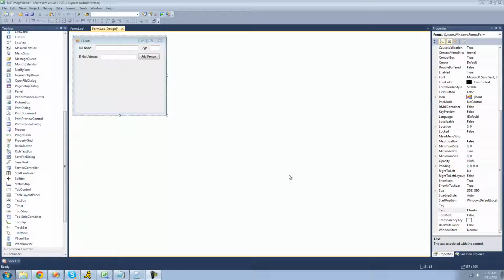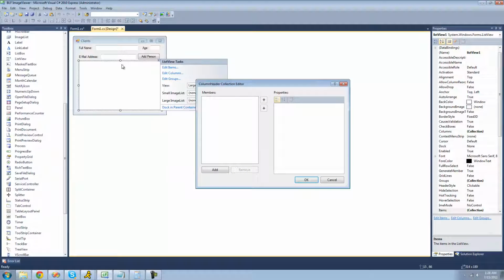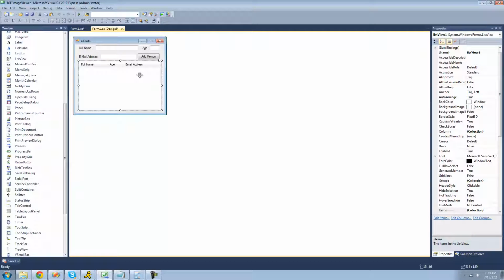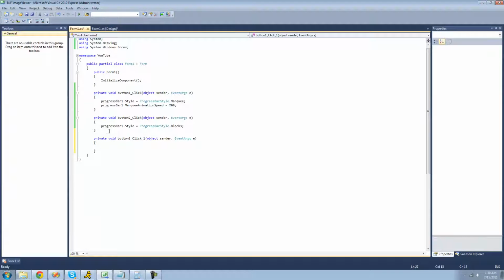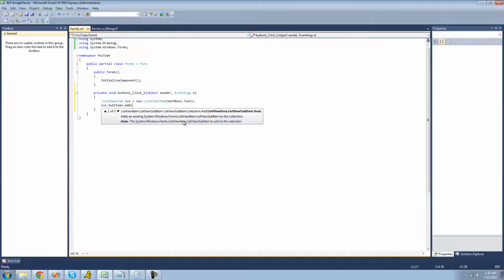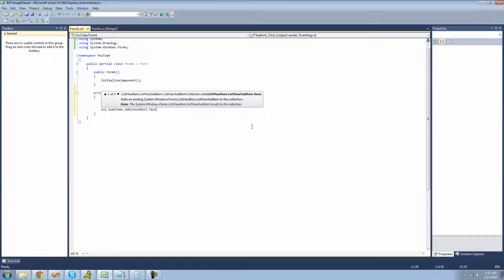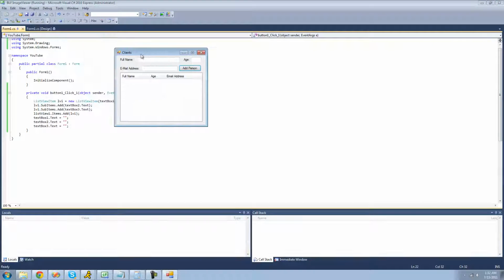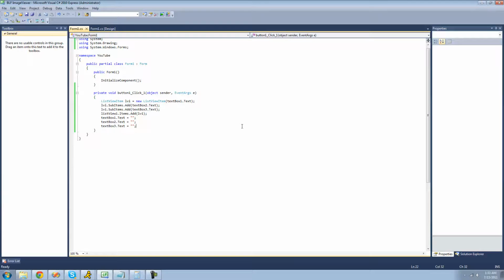#91 ListView Control in C# (Part-1)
List View Control in C#